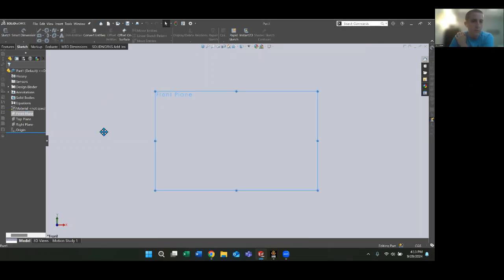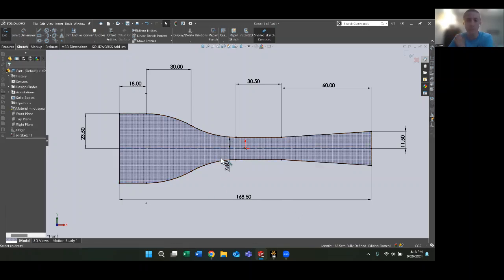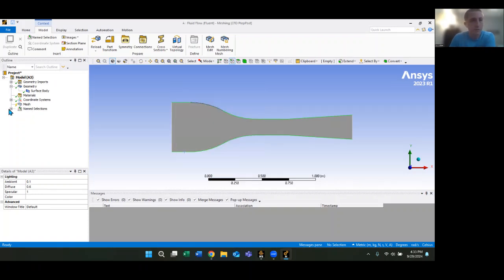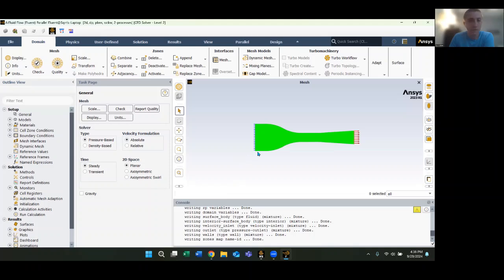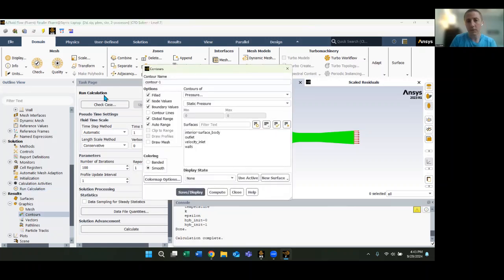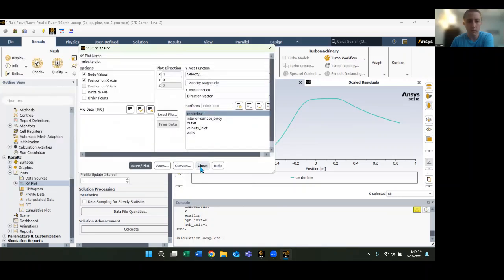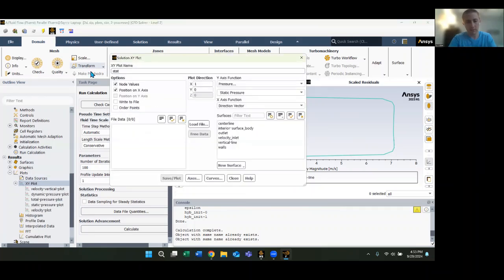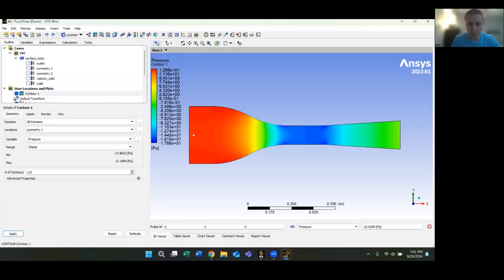Group 1 Lab 2 Video